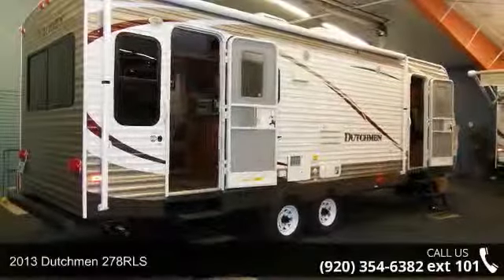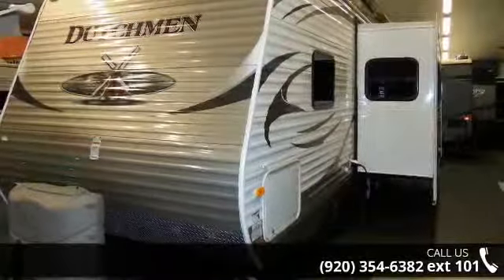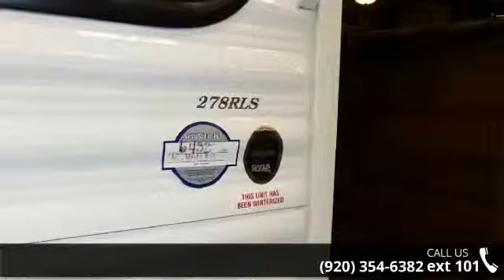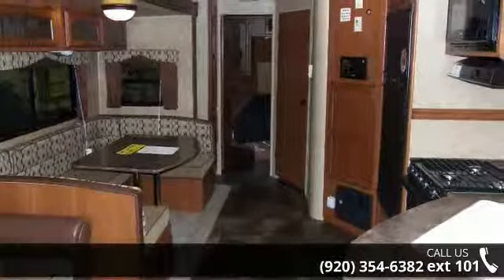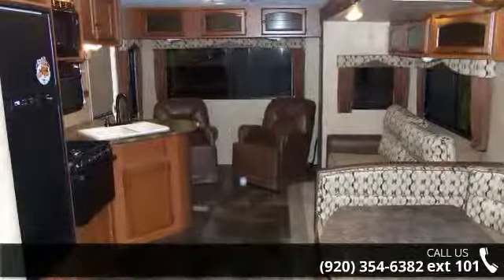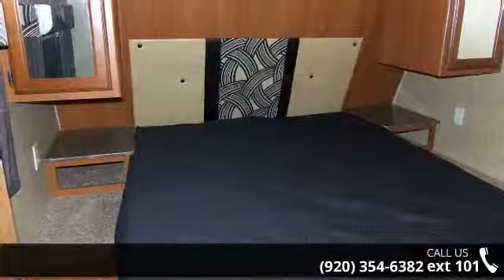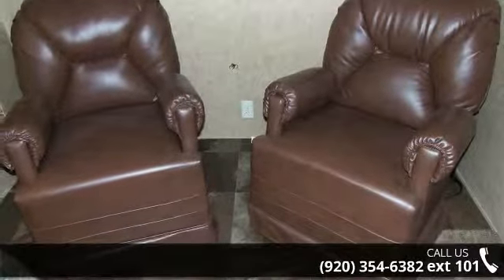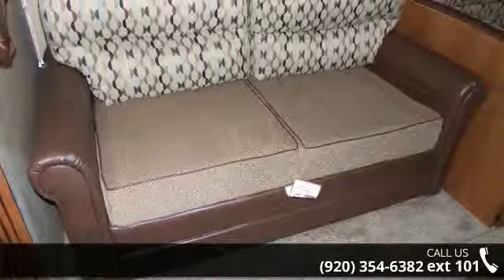2013 Dutchmen 278RLS - Ed's Boat Sales Inc. - APPLETON, ...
2013 Dutchmen 278RLS  Condition: New Stock: #449531